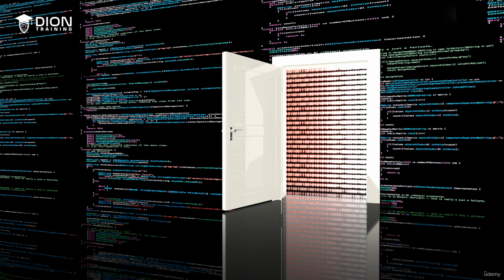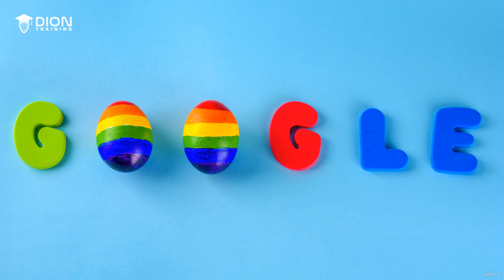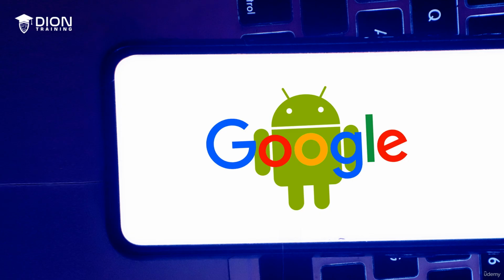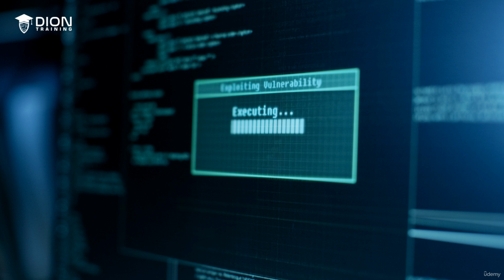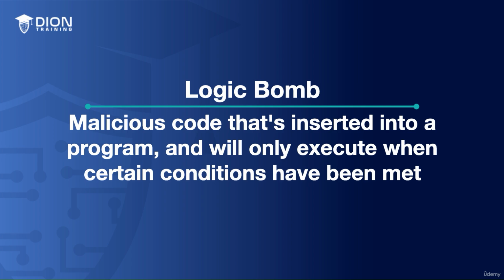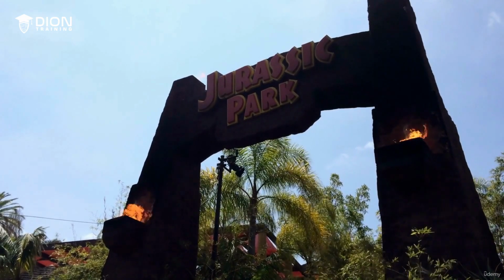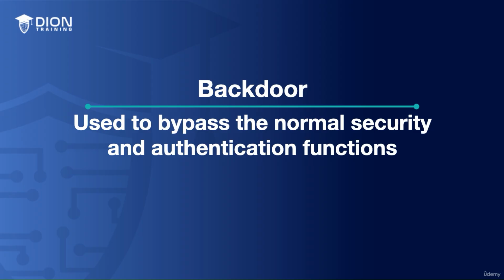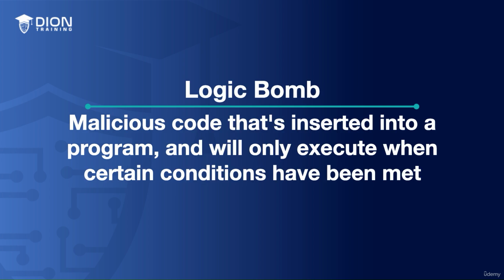54 Backdoors and Logic Bombs OBJ 2 4